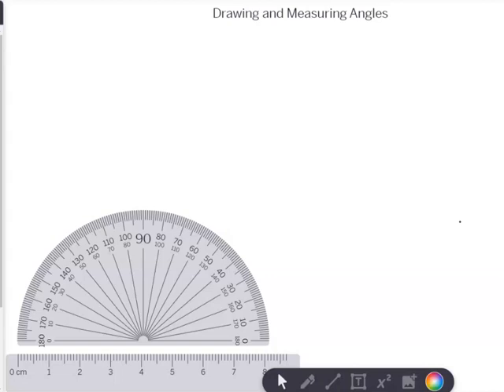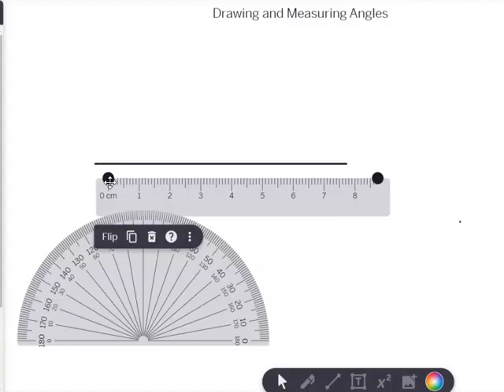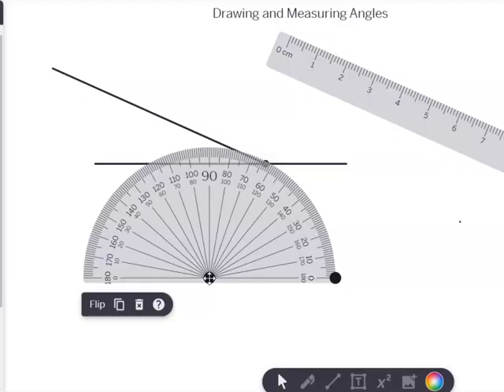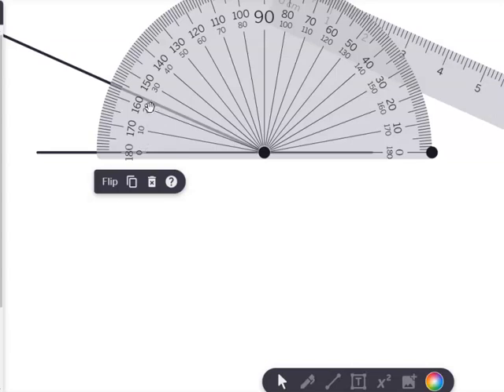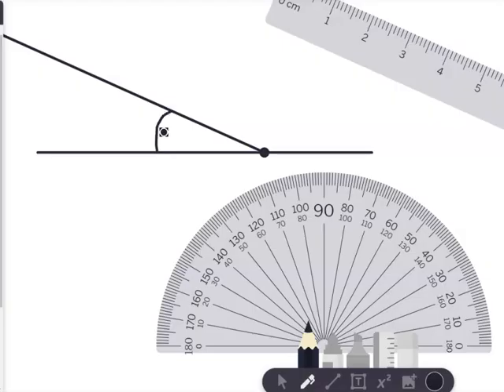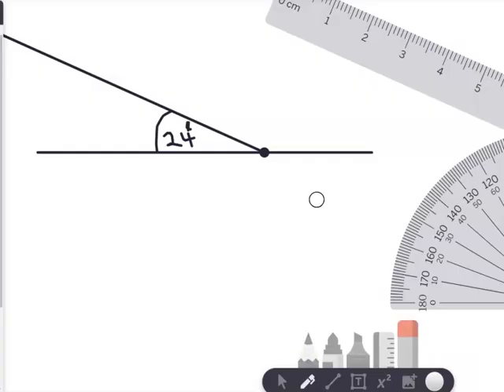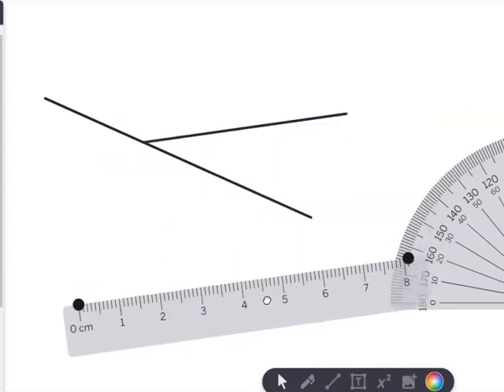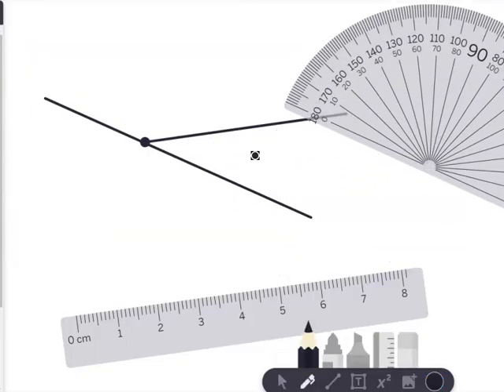Drawing and Measuring Angles